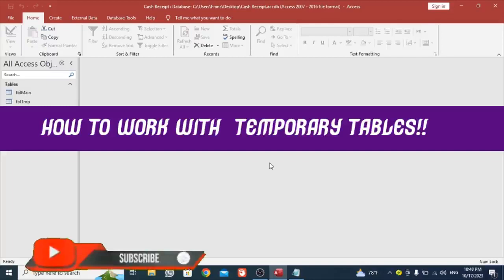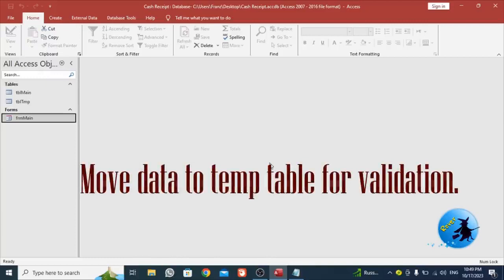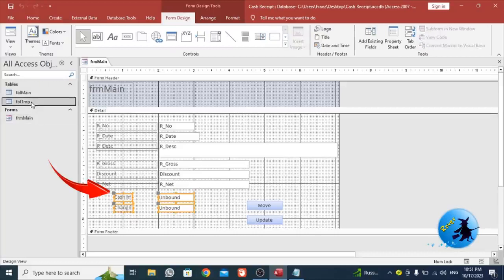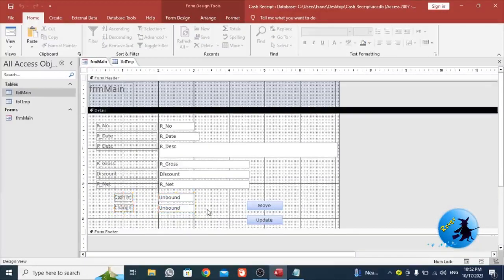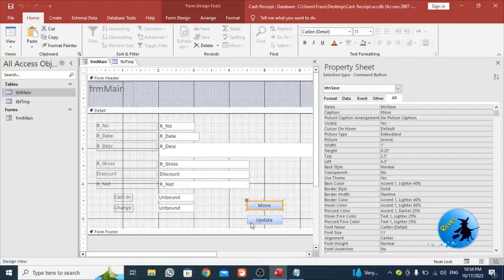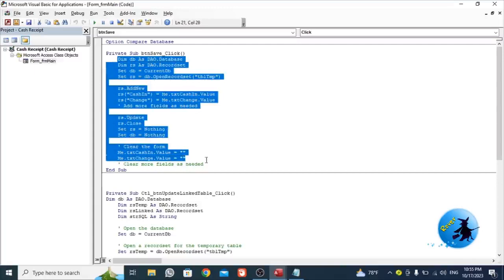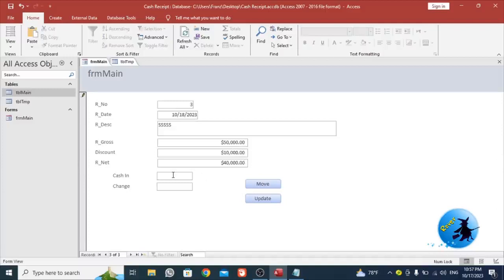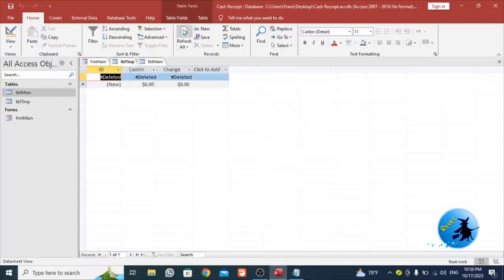MS Access: How to Work with Temporary Tables | Rover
Are you looking to learn how to work with temporary tables in Microsoft Access? In this video, we’ll show you how to create and use temporary tables in Access. We’ll also discuss the benefits of using temporary tables, such as speeding up queries, reducing network traffic, and staging data generated by long-running queries.

Our expert will walk you through the process of creating temporary tables in Access, either in the application front-end or in an external database linked to the application front-end. You’ll learn how to add temporary columns by using constants in your SQL code and how to use temp tables in your code for quick and easy analysis.

If you’re looking for a way to improve your Access skills and optimize your database performance, this video is for you!

You can download sample file by clicking following link;